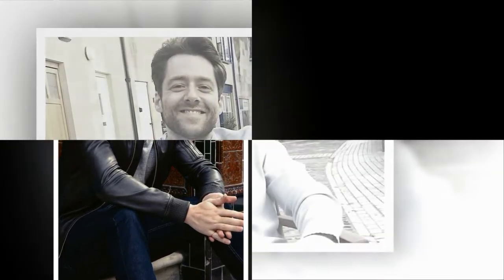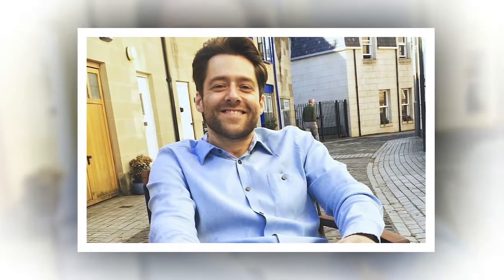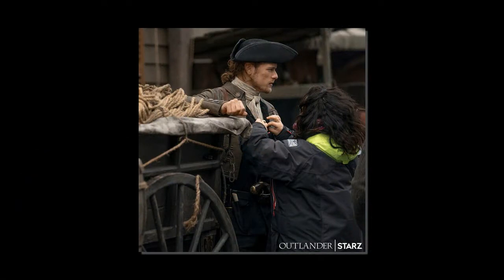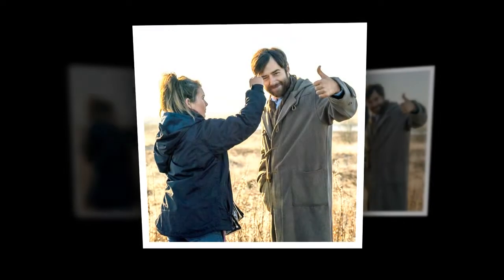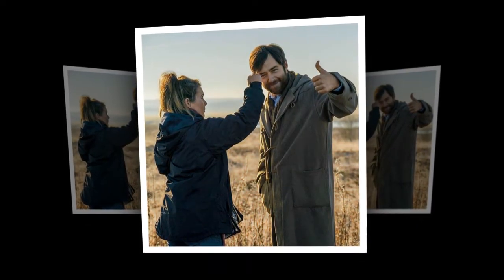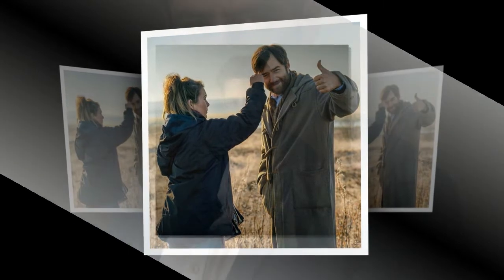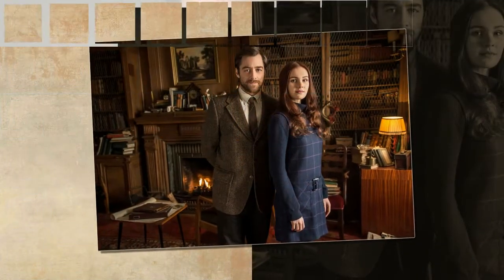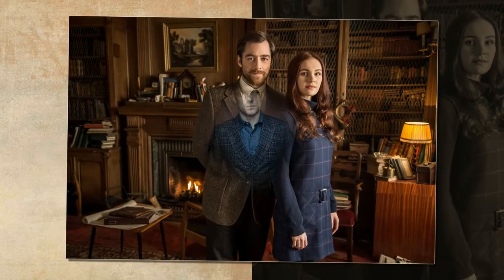Outlander has shared a behind-the-scenes photo: Chance to see Richard Rankin in costume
Behind-the-scenes Outlander photo released See Richard Rankin in possible costume.